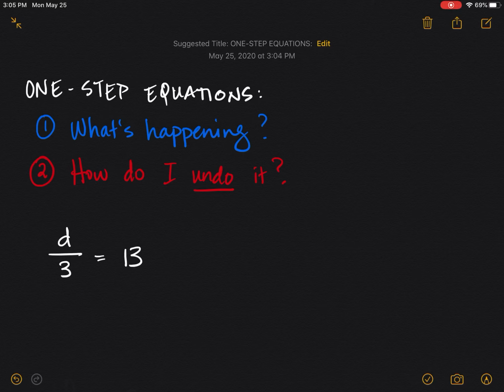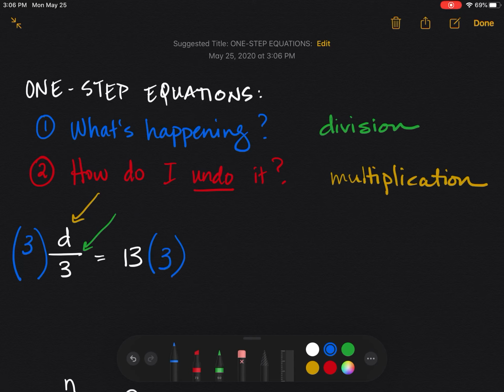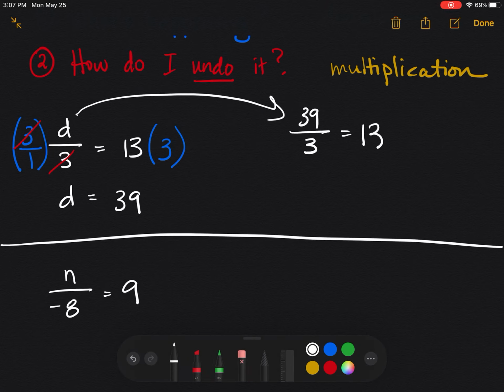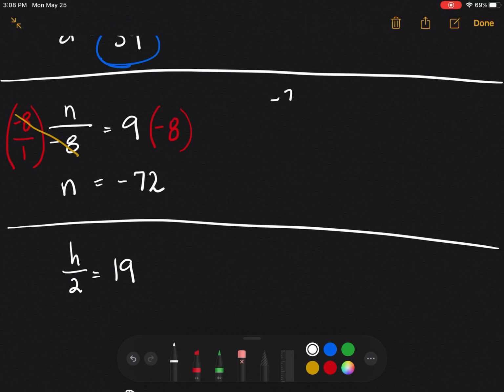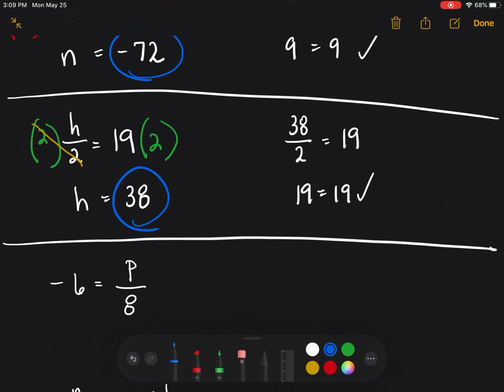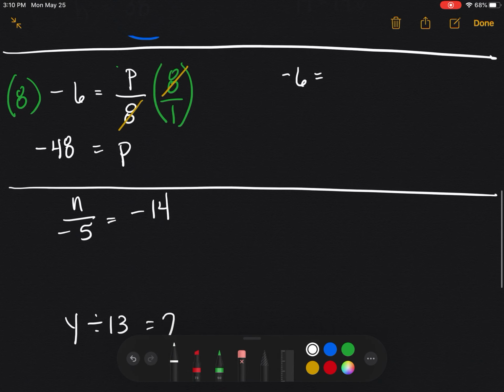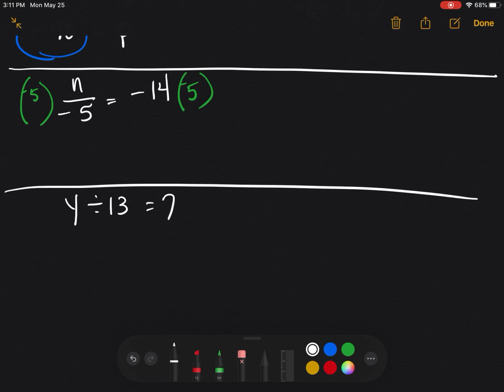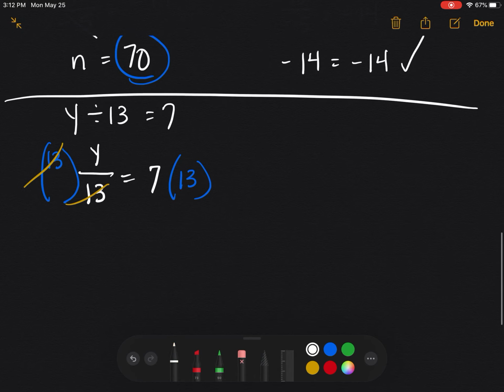One step equations: division